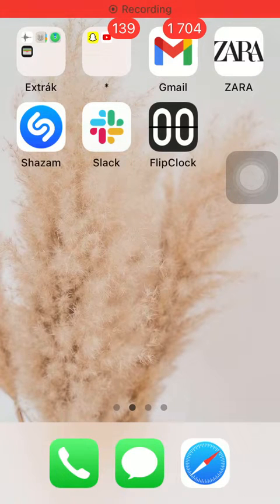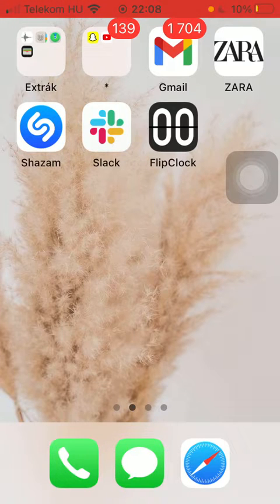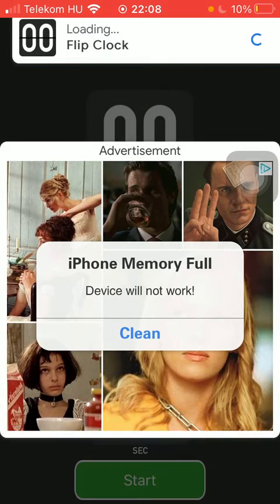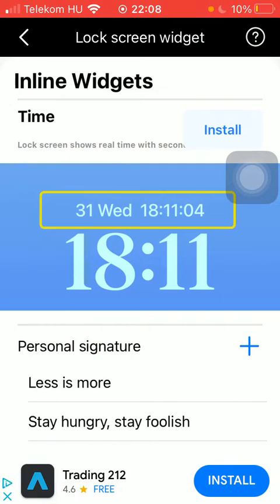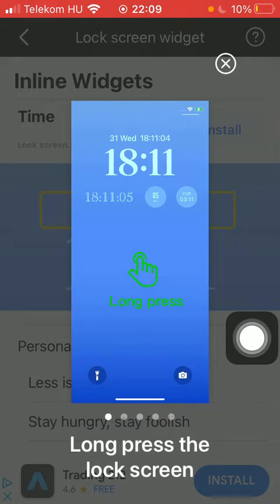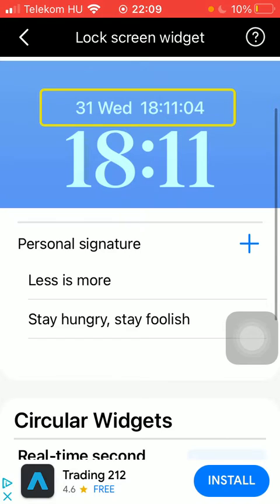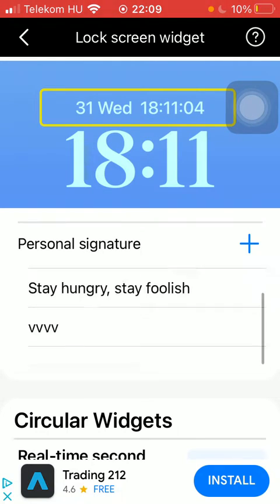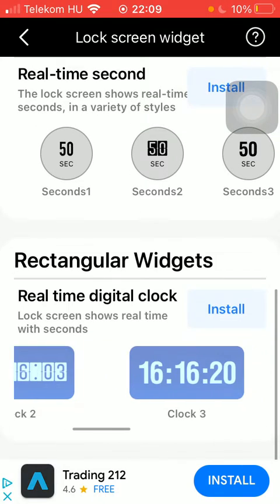How to select lock screen widgets on FlipClock?